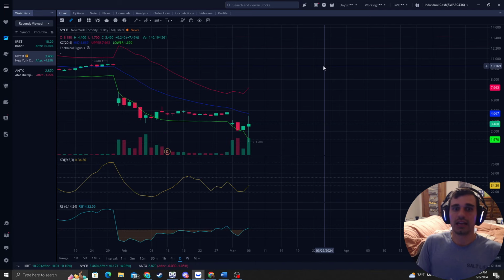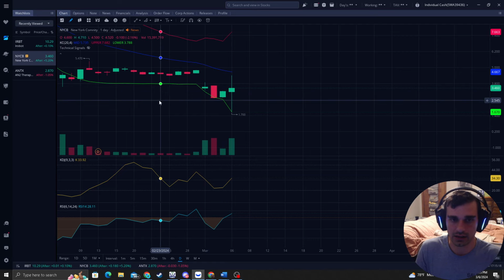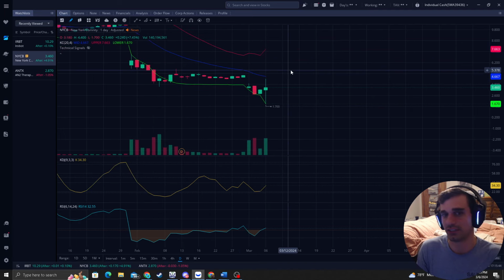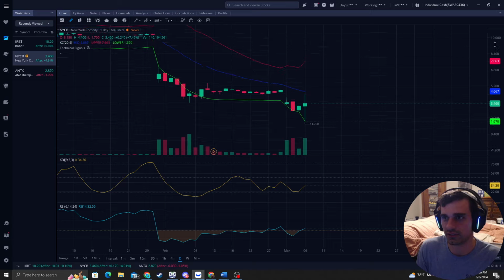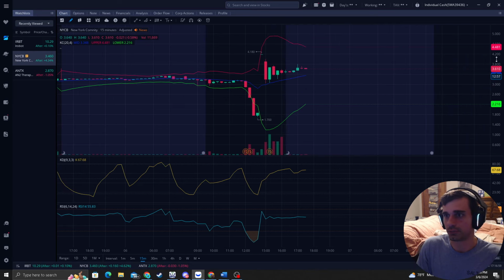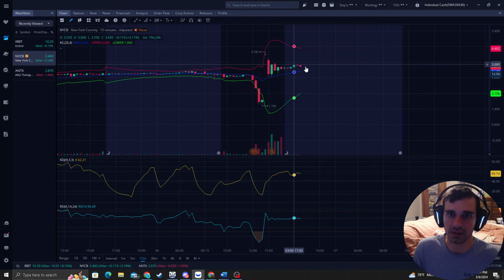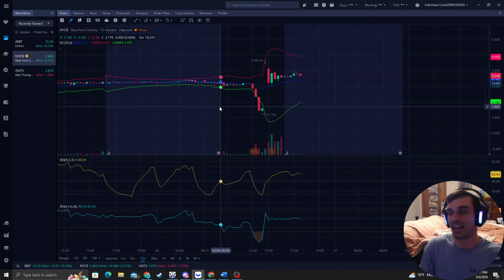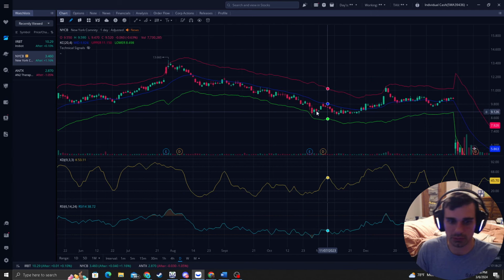How I Found the Bottom on $NYCB 💰 Discord Members Made Bank! Must Watch This to Find Reversals!